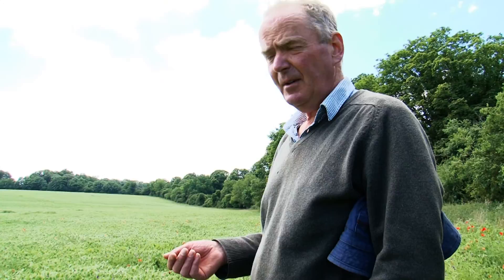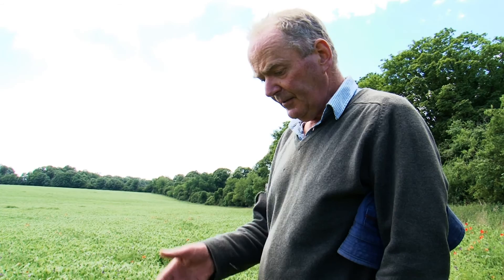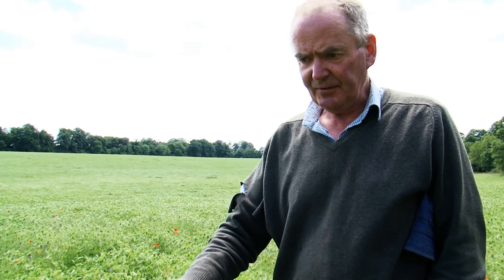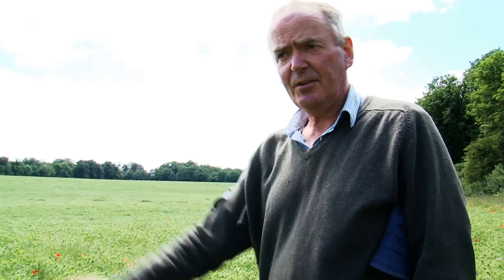Cotswold Seeds Farm Visit: Vetch with Henry Edmunds, Organic Farmer.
Vetches are often used as an addition to a forage mixture to dramatically boost short term yield.  In this video Henry Edmunds explains how he has used vetches to improve the production and protein content of his forage crops.

Vetch (Vicia sativa) is an Nitrogen Fixer. This is a winter-hardy annual which can be grown on its own to fix large amounts of Nitrogen, or with westerwolds or rye for the protection of soils over the winter. This is the best legume for over wintering and can be left until May when it produces around 200kgN/ha. Best sown during September and by mid October.

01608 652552